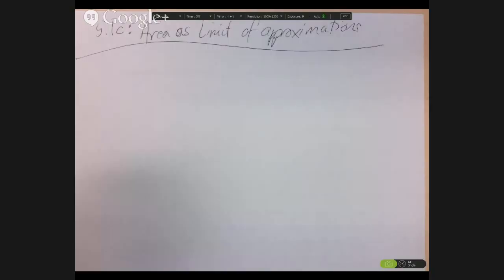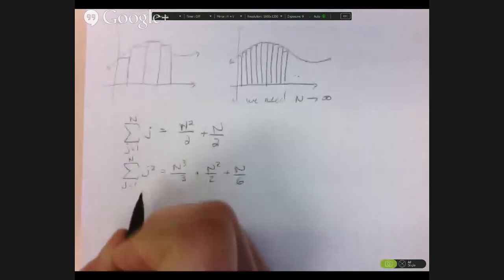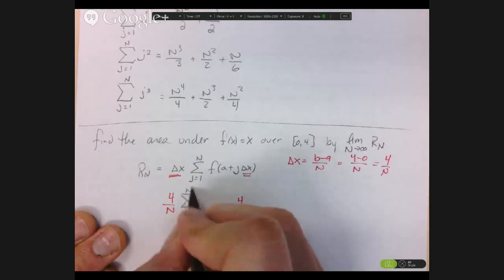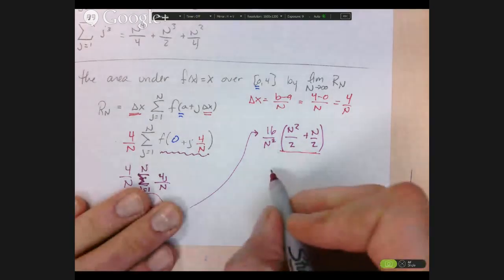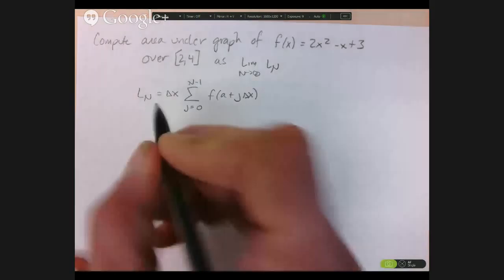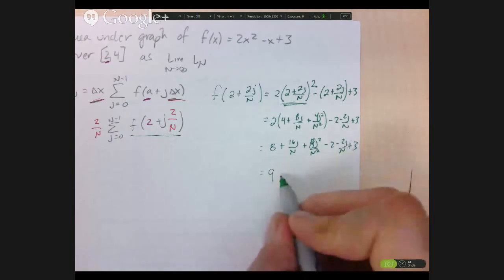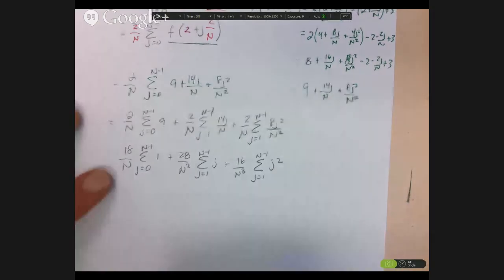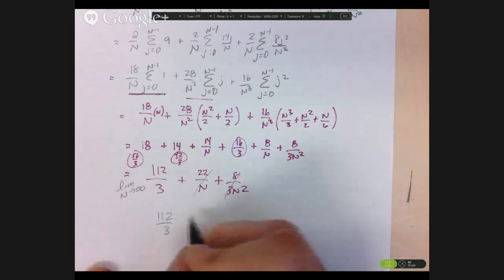Calculus 5.1c: Area as limit of approximations